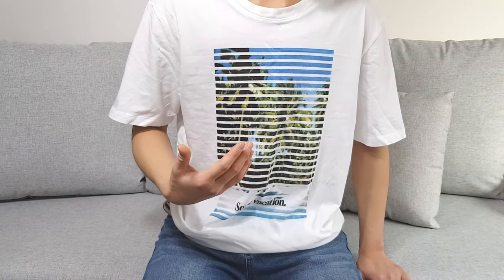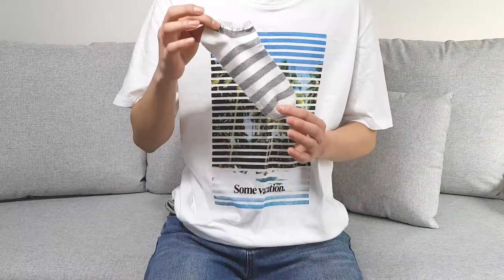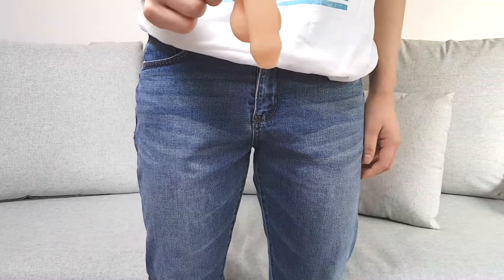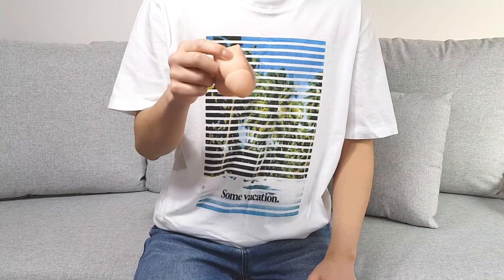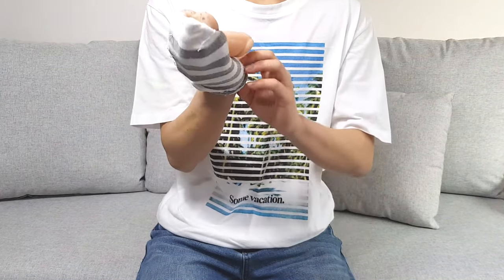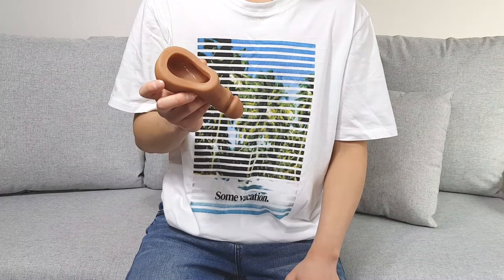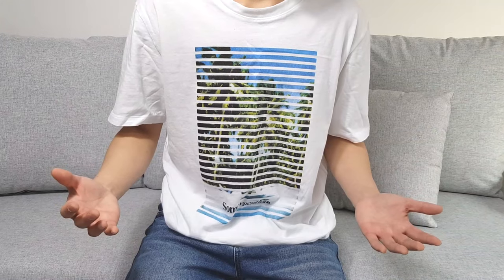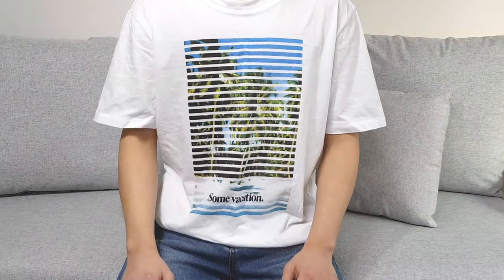How I Pack as a Trans Guy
Hey guys! So this is a short video on how I pack with 3 different packers (small Pierre, extra-small Mr. Limpy, and the EZP).

0:00 - Intro
0:13 - What is packing?
0:19 - Other stuff you can pack with
0:30 - Small Pierre
0:42 - What Pierre looks like in pants
0:56 - XS Mr. Limpy
1:21 - What Mr. Limpy looks like in pants
1:28 - The EZP
1:55 - What EZP looks like in pants